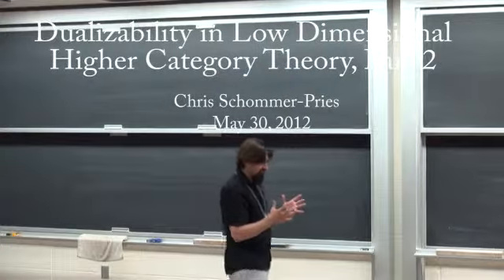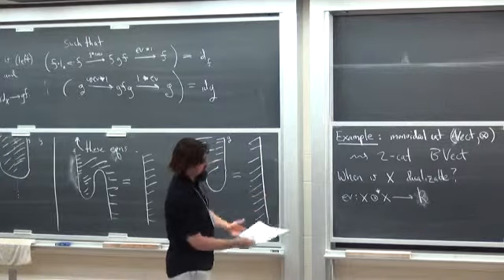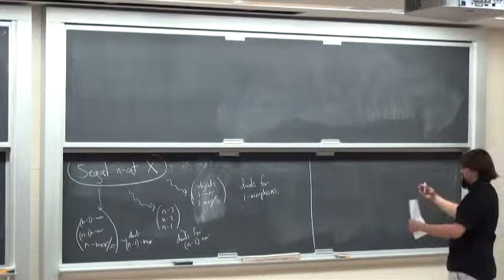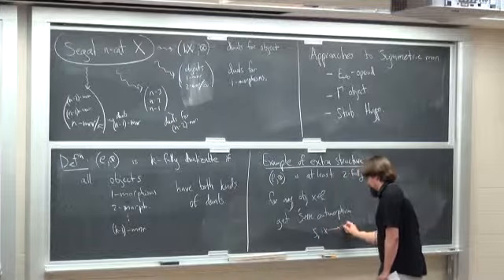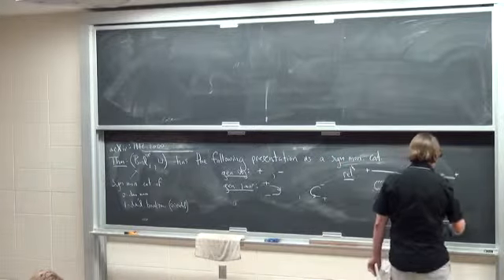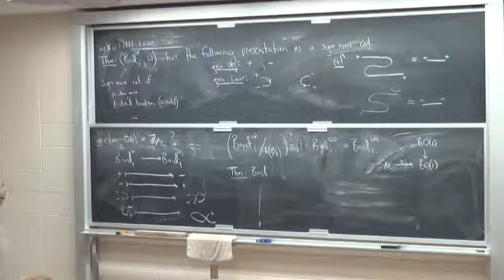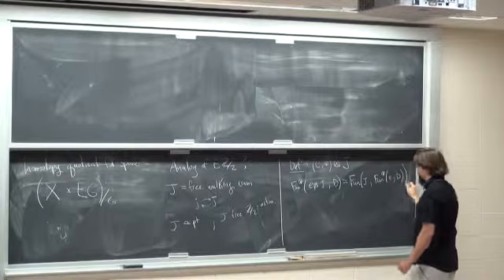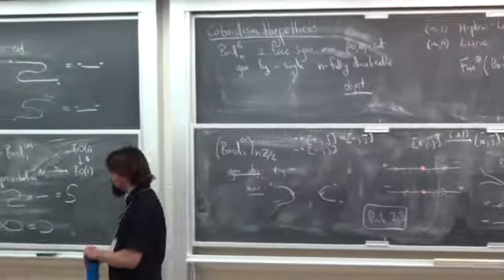Chris Schommer-Pries: Dualizability in Low Dimensional Higher Category Theory (Part 2)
Chris Schommer-Pries (Massachusetts Institute of Technology)
Abstract: The cobordism hypothesis establishes a powerful relationship between extended topological field theories taking values in a symmetric monoidal higher category and objects in that higher category with various kinds of duality.

In this setting an extended topological field theory is a higher categorical extension of the Atiyah-Segal axioms which allows for topological bordisms to be decomposed along submanifolds of arbitrary codimension. The principle example of this phenomenon asserts that for a given symmetric monoidal n-category C, the higher groupoid of "fully dualizable" objects in C is equivalent to the higher category of fully extended framed n-dimensional
field theories in C, i.e. those where each bordism is equipped with a tangential framing.

Since the bordism category has a natural action of the orthogonal group (acting by change of framing), such an equivalence induces a (homotopically coherent) O(n)-action of the groupoid of fully-dualizable objects.

Understanding this action is fundamental in applications of the cobordism hypothesis, as it provides a bridge to understanding extended topological field theories for bordisms equipped with a different tangential structure group.

This includes Spin, Oriented, and Unoriented field theories as well as many others. The groupoid of such field theories, say with structure group G, are obtained by starting with the groupoid of fully-dualizable objects and passing to the Ghomotopy
fixed points. Unfortunately the Hopkins-Lurie proof of the cobordism hypothesis is inductive, and the origin and nature of the induced O(n)-action on the groupoid of fully-dualizable objects remains largely mysterious and elusive.

Motivated by these considerations, we will explain the O(n)-action on the n-groupoid of fully-dualizable objects in a range of "low" category numbers (n less than or equal to three). In coming to grips with how a topological group can act on a higher category, we will touch upon the beautiful connections between modern homotopy theory and higher category theory. We hope to be as explicit as possible, and describe several concrete examples and applications along the way.